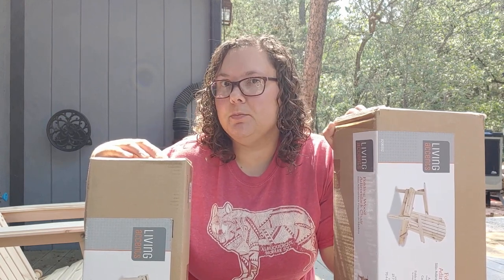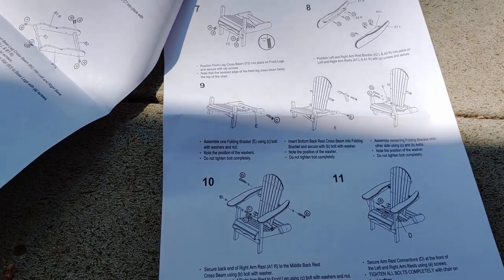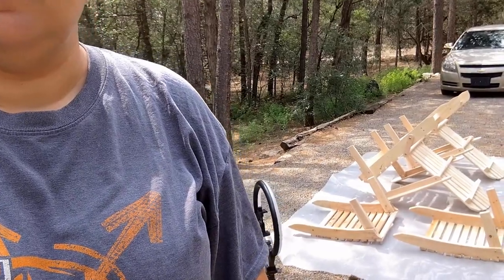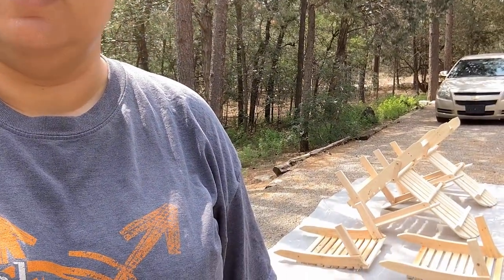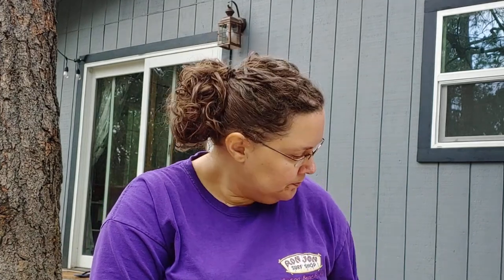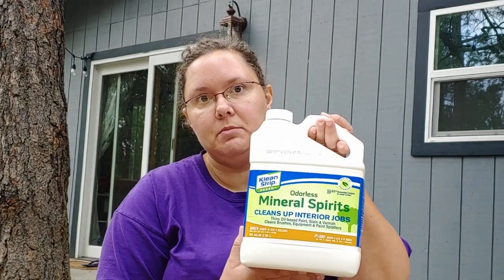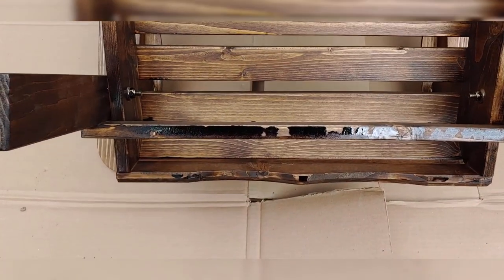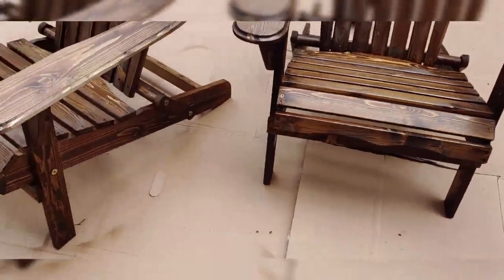Adirondack Chairs for Less than $100 | Plus, How to Spray Stain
Watch me as I build the Living Accents folding Adirondack chair and ottoman out of the box.  Also, follow along with me as I spray oil based stain for the first time plus apply an outdoor topcoat.

I would love to have you as part of my channel community!

Minwax Dark Walnut Stain:

Helmsman Topcoat:

HVLP Sprayer:

Air Compressor:

Spray Paint Respirator: